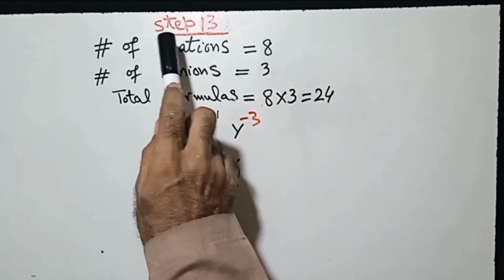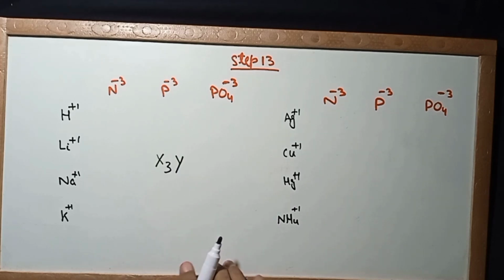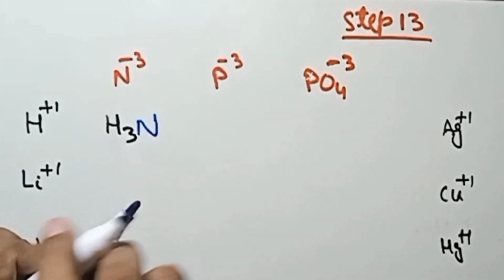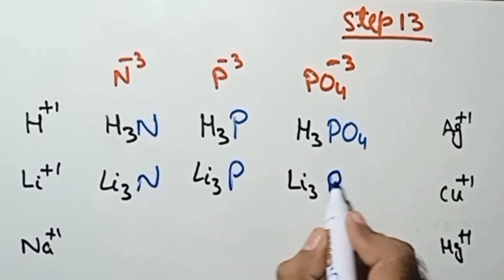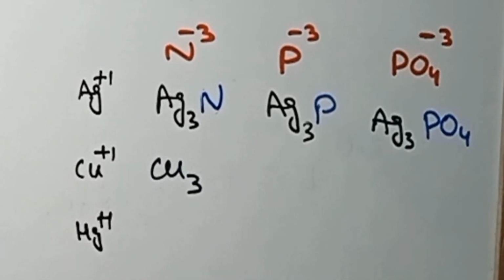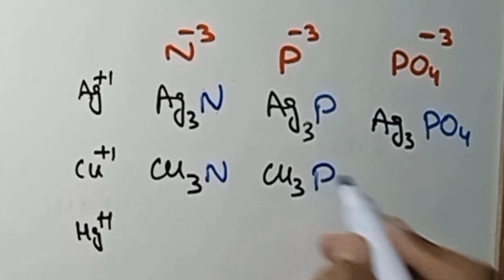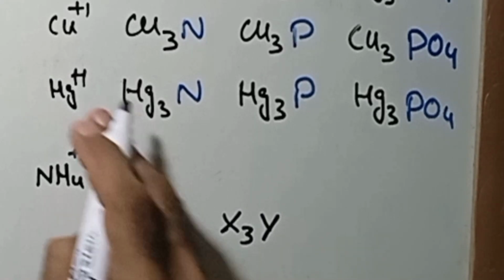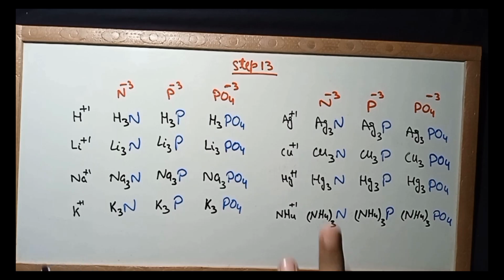6. WRITING CHEMICAL FORMULA By MONO، DI AND TRI VALENT CATIONS AND ANIONS STEP 13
This is video number 6 named as step 13 which means MONO valent cation and TRI valent anions when combine how formlas are written۔
There are so many students who find chemistry tough because they are unable to write chemical formulas. They are confused with writing correct chemical  formula due to valencies. They have never practised how to adjust the valencies as sub fix of cation and anions. This series of 11 videos will surely give you confidence of writing chemical formulas smoothly and frequently. So keep on watching my videos. Next video is step 11 that deals with mono valent cation and anions